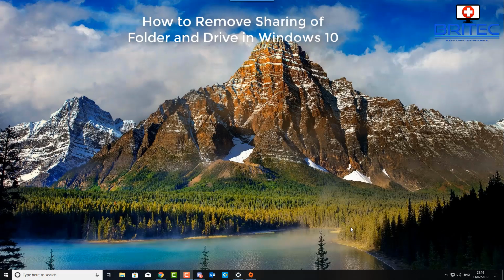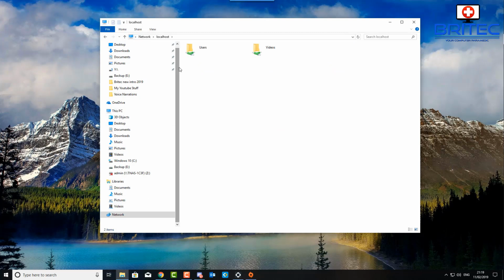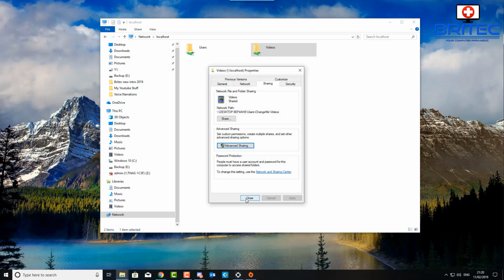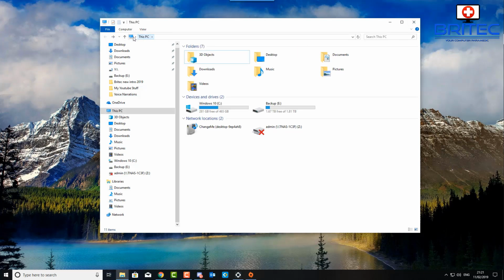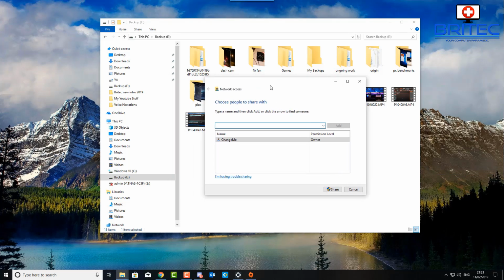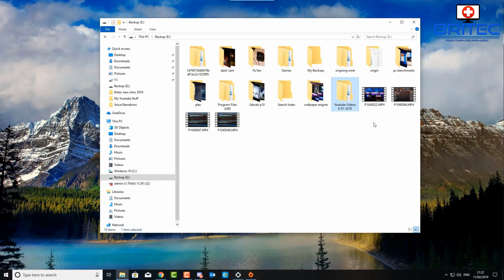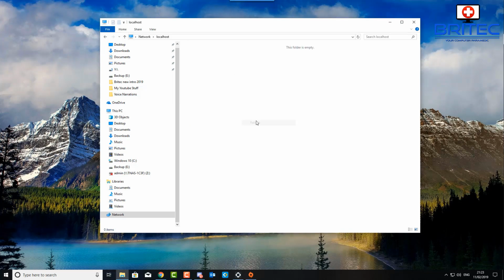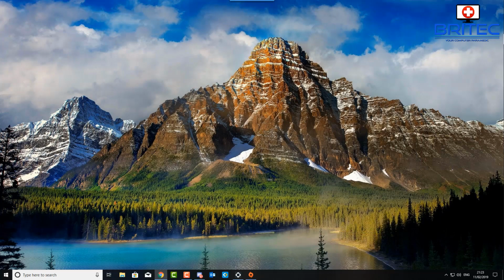How to Remove Network Shared Folder and Drive in Windows 10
So you want to remove a network shared folder or drive? well its pretty easy and here's how to do it.